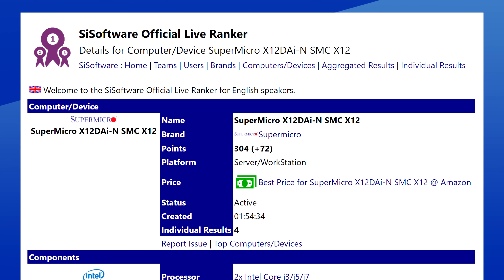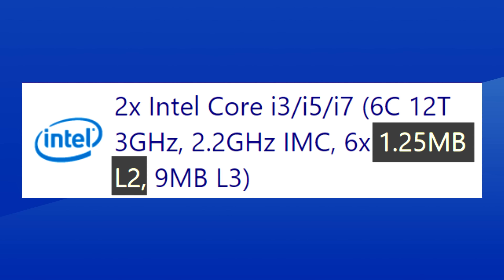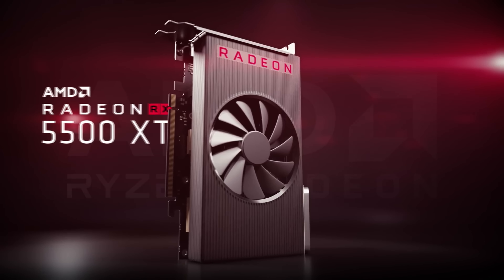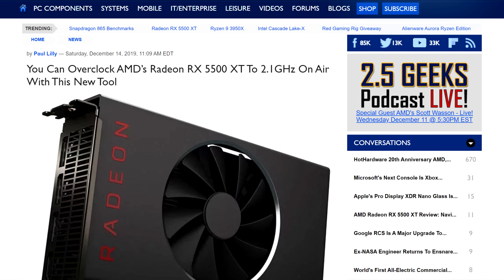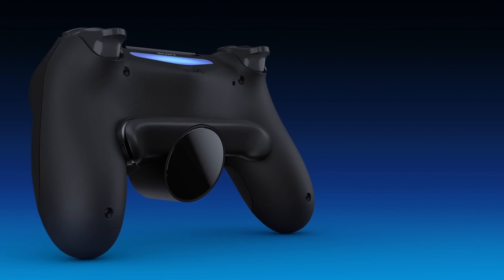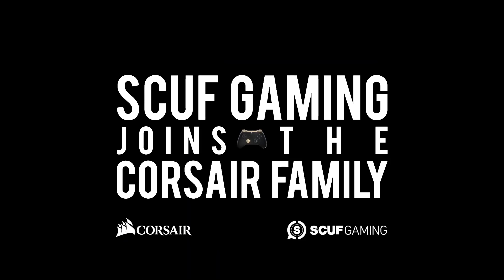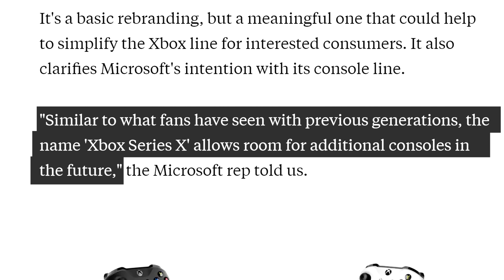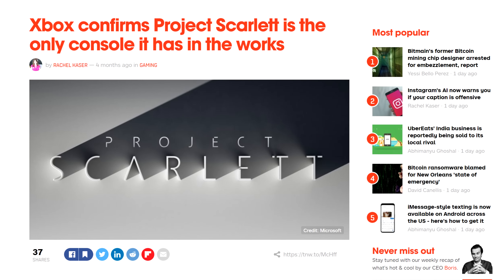Intel CPU Spotted With a Back Ported Design, Lexar Making 7GB/s SSD’s and More!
Let’s get started with intel. It appears that we have our first look at a brand new architecture on the 14nm process. A CPU has been spotted on the Sisoftware database with 6 cores and 12 threads at 14nm. Now that might seem like a regular desktop chip, but it is in fact a server one. We know this because… well its written right there, but also because this benchmark was for 2 of these 6 core cpu’s.

How do we know its a brand new architecture, well, the L2 cache. Skylake based Coffee lake cpu’s have a maximum of 256KB per core, Skylake X based CPU’s a max of 1MB per core and even the brand new Ice lake chips at 10nm have max of 512KB per core. This leaked CPU shows 1.25MB of L2 cache per core, which coincidentally matches a Tiger Lake Y chip Spotted on the same website about a month ago. Since tiger lake is supposed to be on the 10 or 7nm process, this 14nm chip is likely a backport of Tiger lake in the server platform. Maybe Rocket Lake SP. Intel did show that they are willing to rollout 2 CPU archtecture at the same time like they did on mobile, and their presentation last week also hinted at heavy use of backporting in the future. Strap up, intels lineup for the next few years is about to get real confusing.